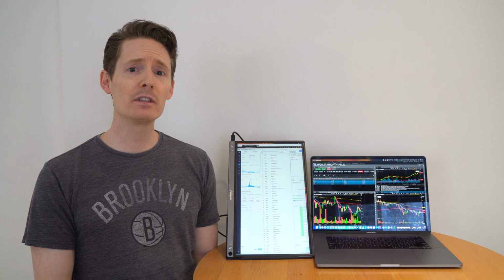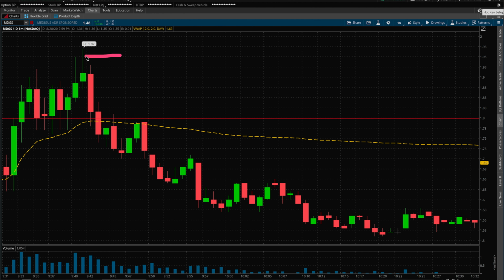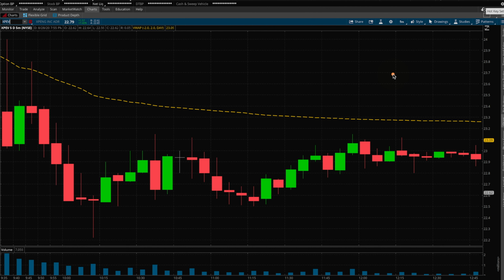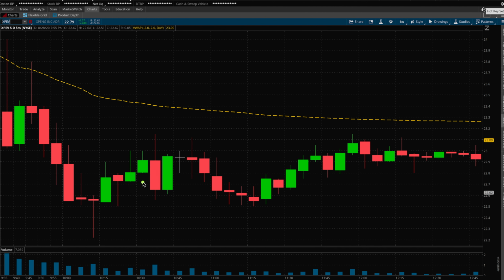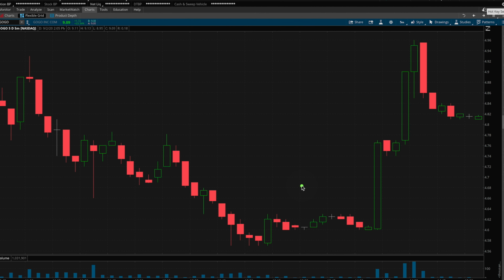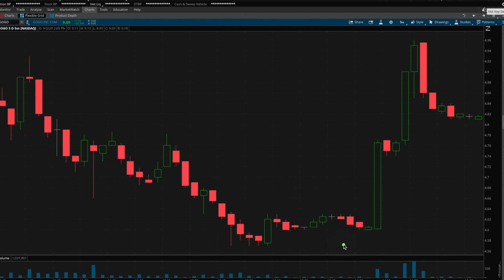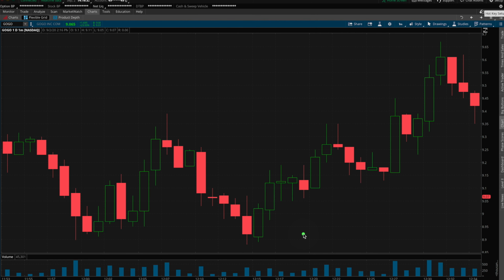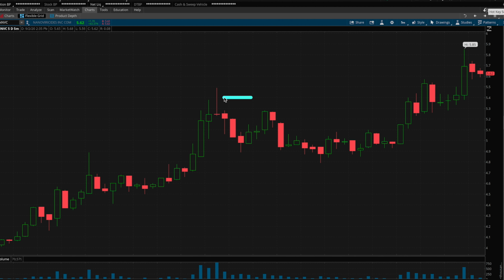6 Must Know Candlestick Formations to Know When Day Trading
Today I am going to show you 6 different types of candle stick patterns that you can use to help you predict the price movement of the stock you are trading.

These 6 different candle stick patterns are:
►Topping Tails
►Bottoming Tails
►Neutral Doji
►Long Legged Doji
►Gravestone Doji
►And the Dragonfly Doji.

This is will just be a basic overview of each candle stick pattern and how you can use them to your advantage when you are day trading.

Also let me know If you have any suggestions for future videos such as Day Trading, Investing, the Stock Market, TD Ameritrade, Crypto, bitcoin or Forex.
💰BROKERS:
►TD Ameritrade:
►LIMITED TIME:
►BOOKS:
The Intelligent Investor
Stock Market Investing for Beginner
How to Day Trade for a Living
Please note that Day Trading is a high risk activity and can result in a loss of your investment. Any trade or investment is at your own risk.